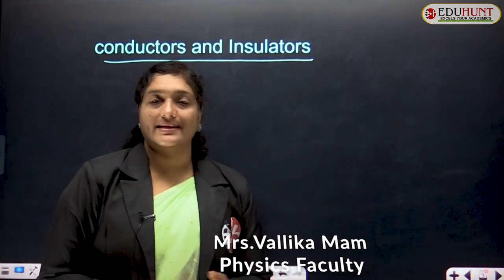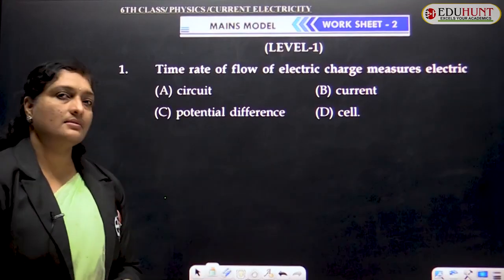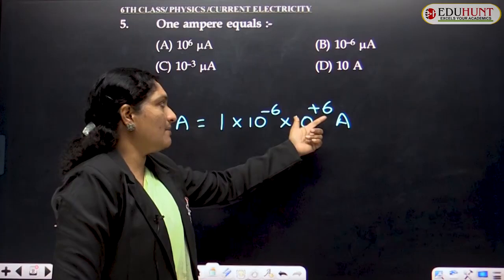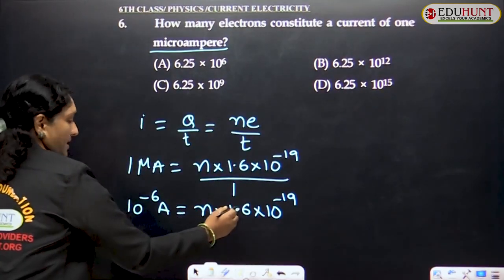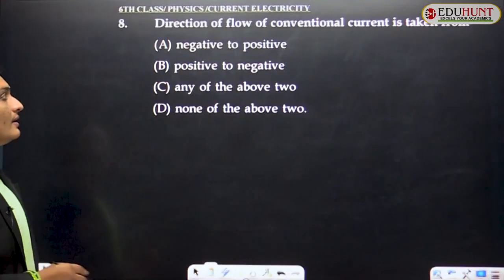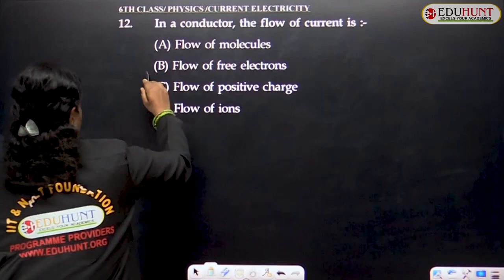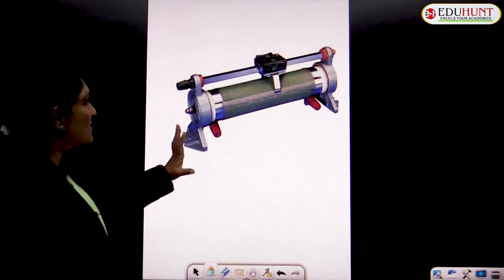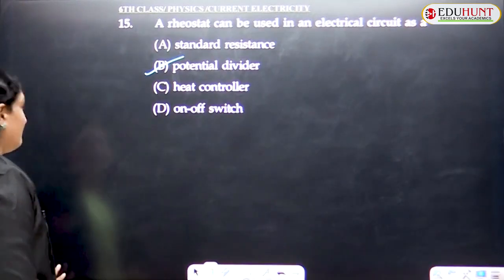10 SAMPLE PROBLEMS PART 2